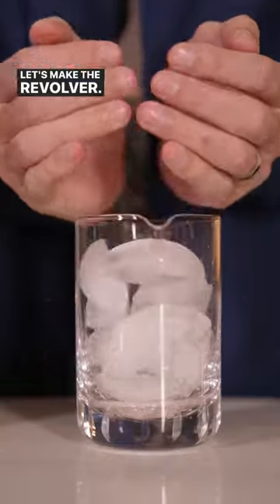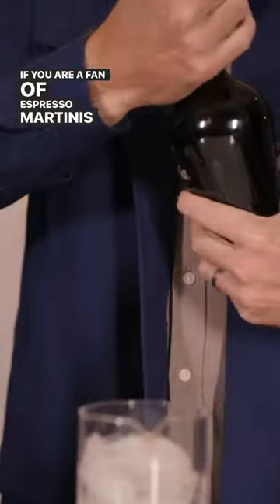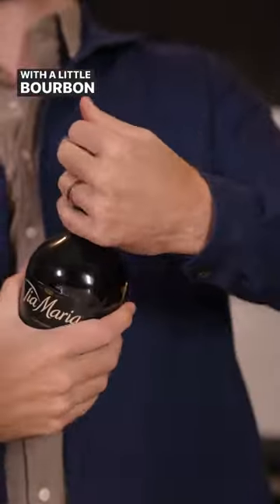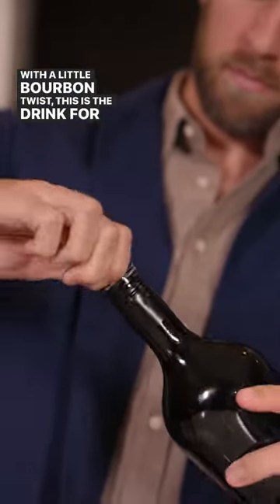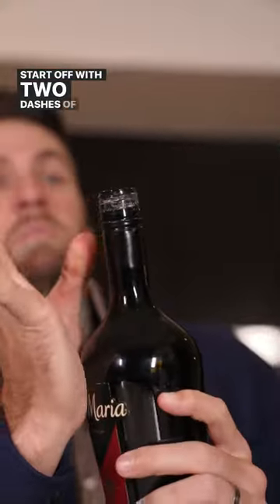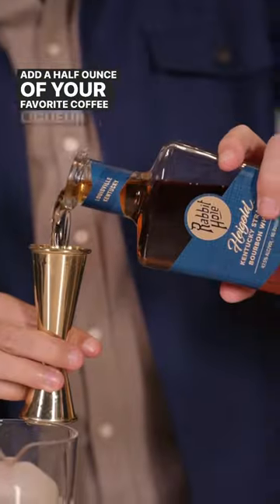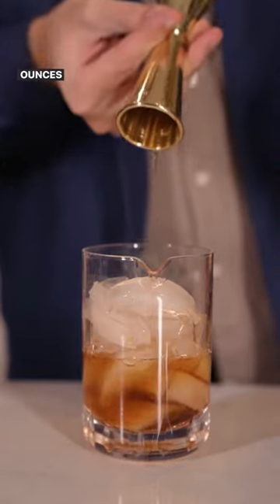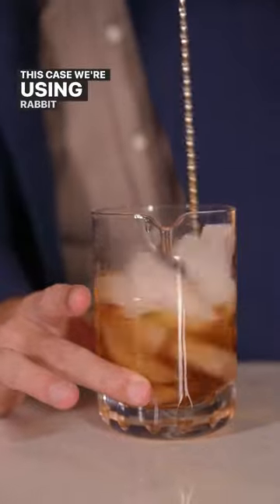Holiday Drinks: The Revolver